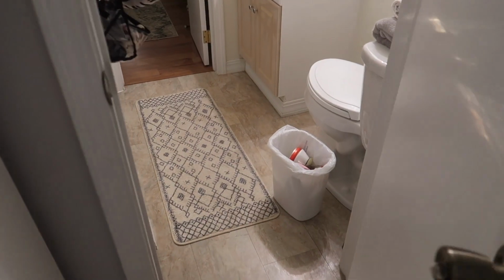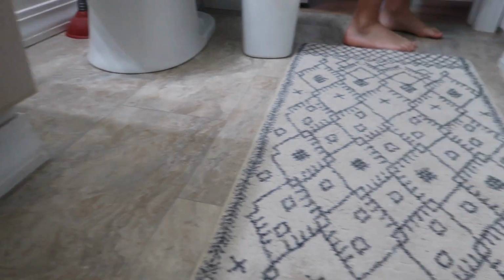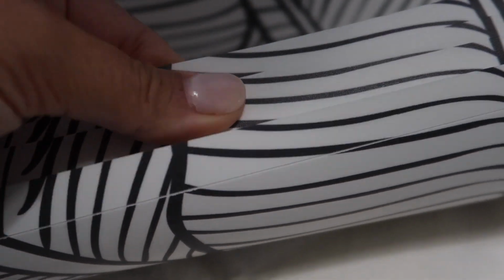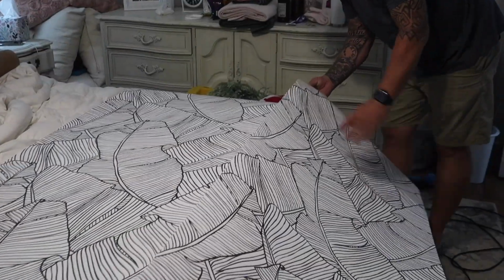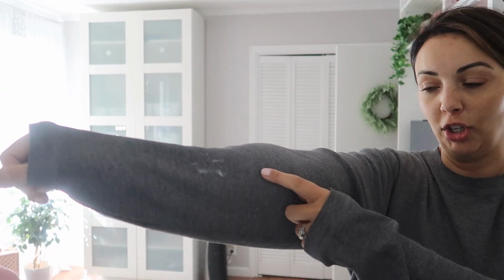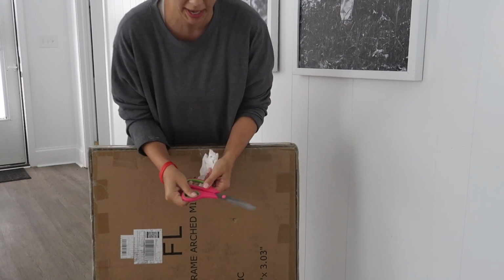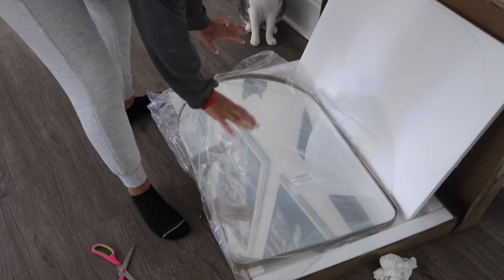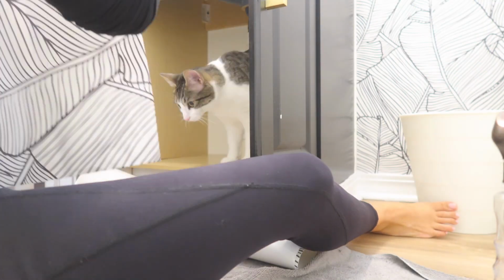Small bathroom remodel, Easy DIY makeover | Tinley Hill Event & Design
AMAZON DECOR:

Arched mirror

Shower Door

Vanity Light (not same but similar. Purchased at lowes):